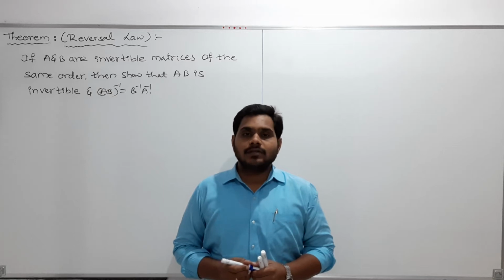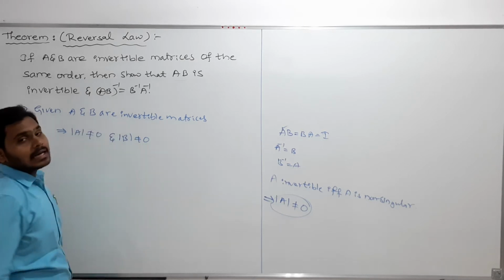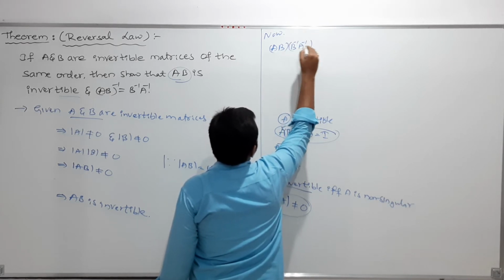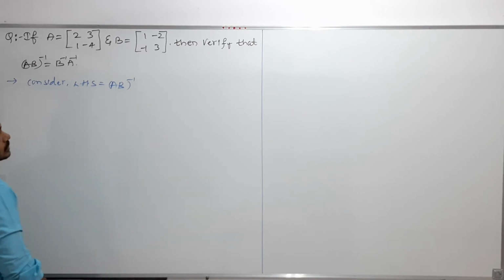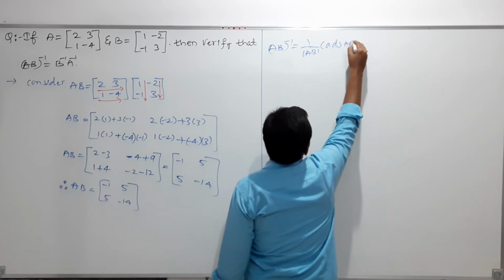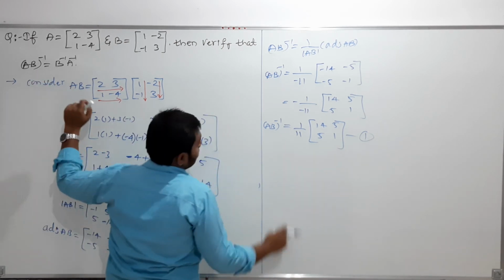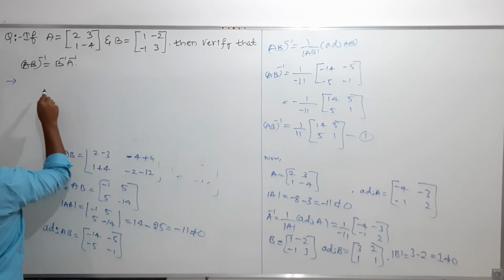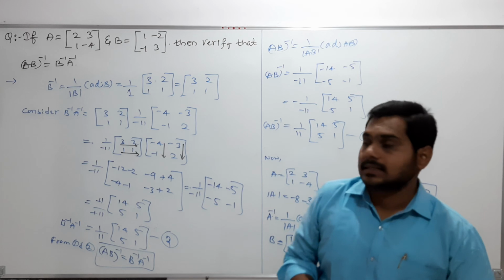CHAPTER - 4 DETERMINANTS ( CLASS 12TH MATHEMATICS)[ PART - 28]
VERIFYING ( AB)^-1 = B^-1 A ^ -1.